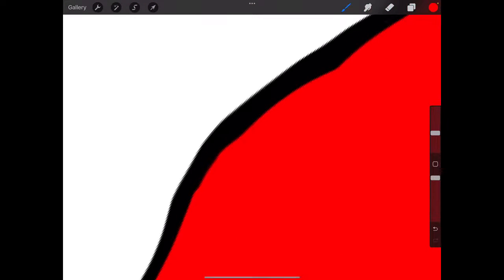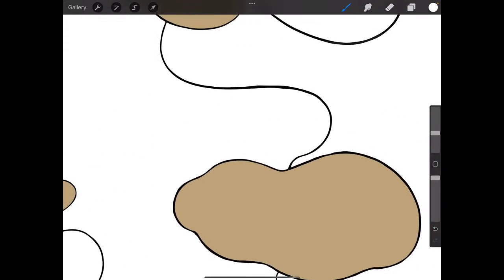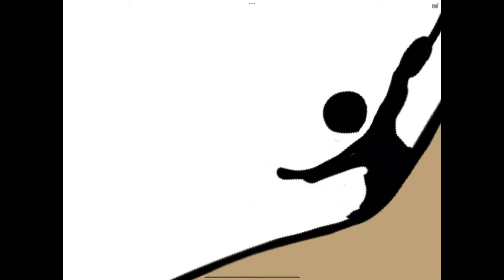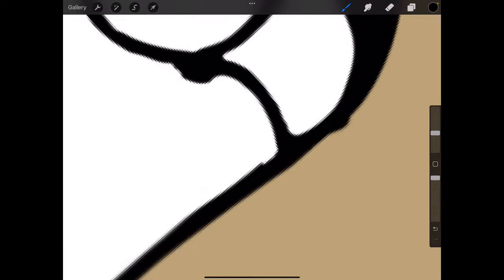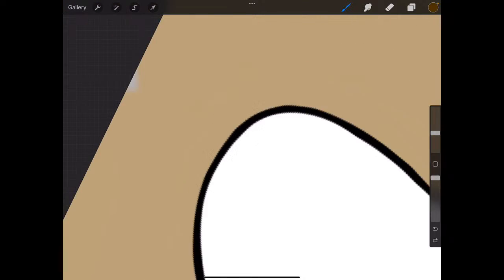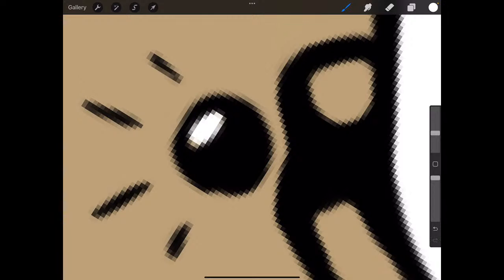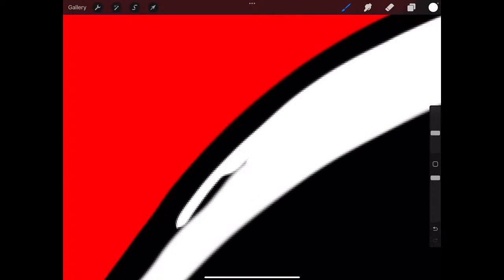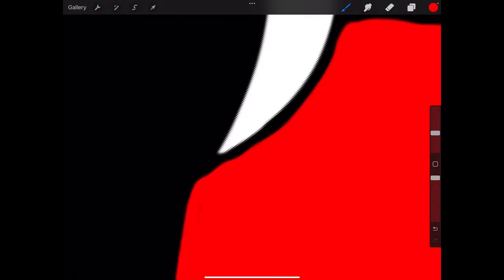Live Drawing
Working on the VINES